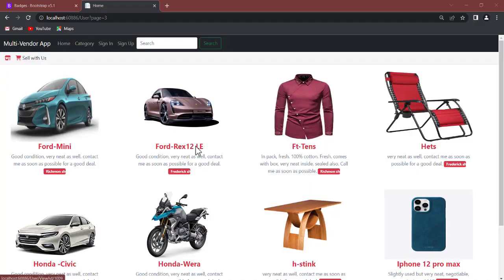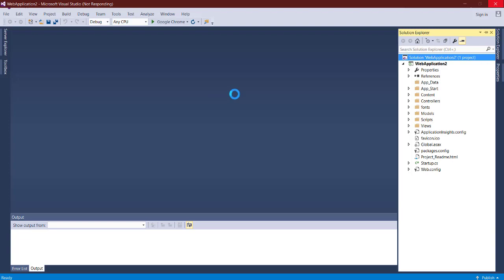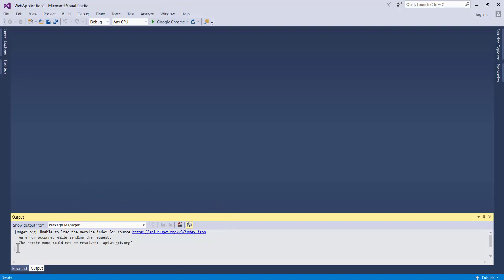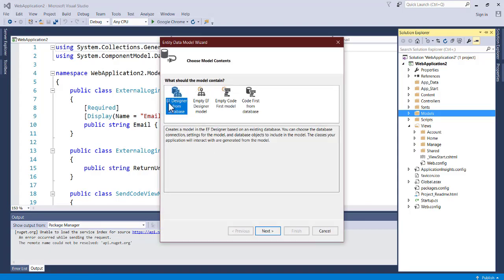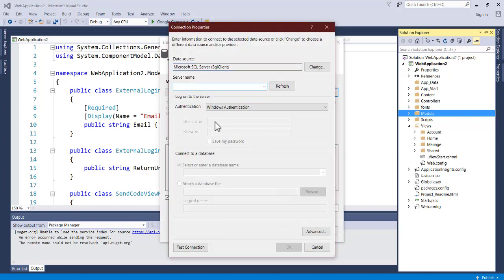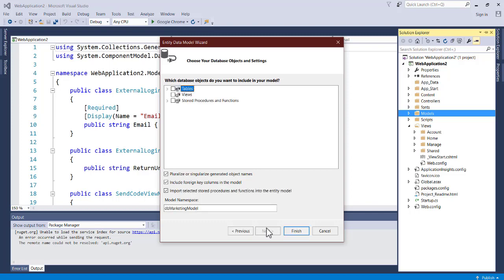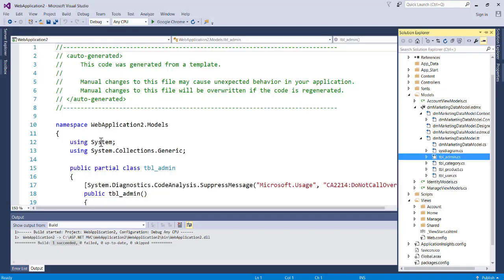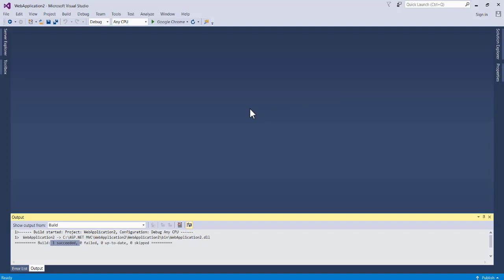Multi-Vendor App in ASP.NET MVC - 3 - Add ADO.NET Entity Data Model.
These tutorial videos will teach you everything you need to get started. By the end of watch this playlist, you would be able to design your own website.